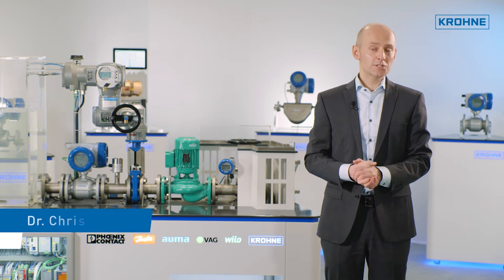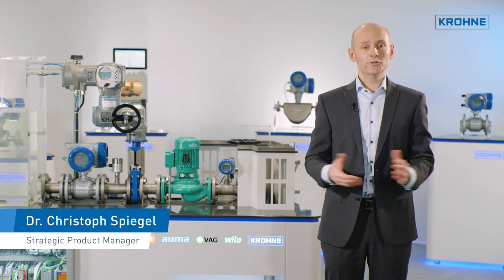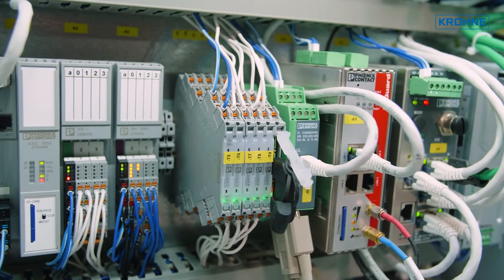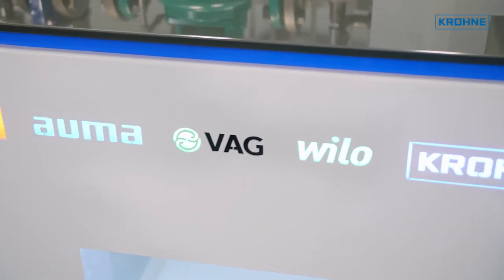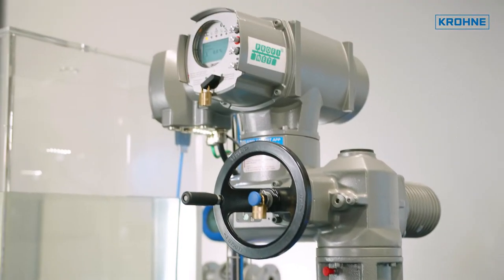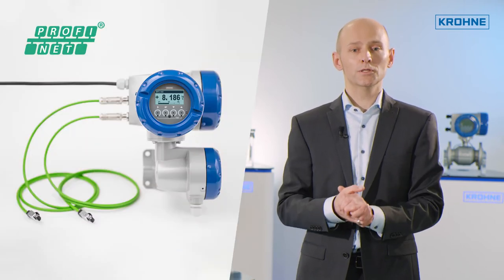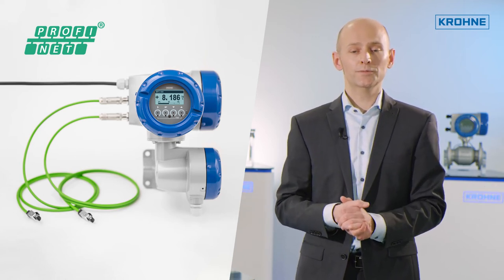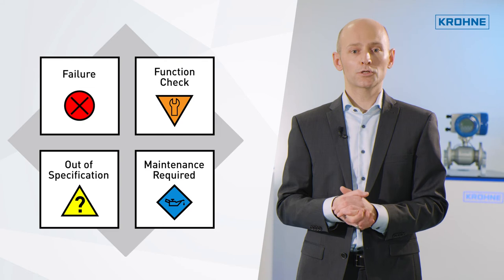PROFINET communication interface | KROHNE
PROFINET is based on Ethernet according to IEEE 802.3, which is widely adopted in both the computer and the automation world. Ethernet is the key enabler for the IIoT, the Industrial Internet of Things. Ethernet is a tried-and-true technology, as it was invented back in 1973 and continuously improved since then. Thanks to the robustness of Ethernet, PROFINET is more reliable than bus-based interfaces. PROFINET runs at 100 Mbit/s, more than 1,000 times faster than traditional interfaces. PROFINET components, such as the controllers, network switches, cables, connectors and instruments, are available from many different vendors. Here is one of our water industry multi-vendor models. Typical applications like this pumping station can be fully covered with PROFINET . When comparing PROFINET to traditional interfaces, 4…20 mA can only transmit a single process variable, or a failure signal. PROFINET can transmit multiple process variables simultaneously, like volume or mass flow, totalizers, conductivity, density, according to the instrument type. These additional process variables can give better insight into your process. Relevant instrument and application diagnostics are provided as well, along with proposed countermeasures that help to quickly eliminate problems. PROFINET start-up records store essential configuration parameters. They are downloaded to the instrument automatically. That simplifies commissioning and instrument replacement. As you can see, the use of PROFINET has many advantages. No matter which application, no matter which industry.

Or register at our KROHNE Academy online and train yourself on PROFINET